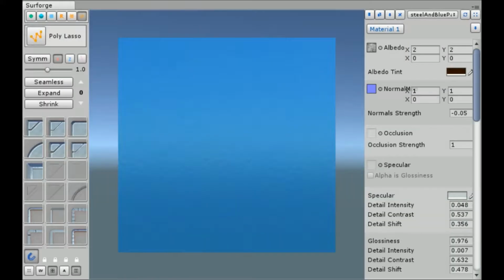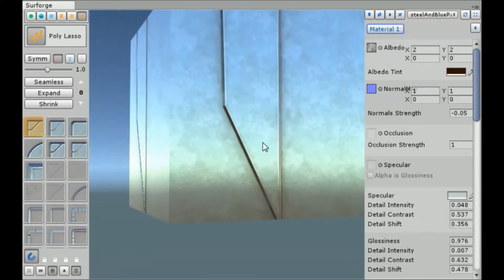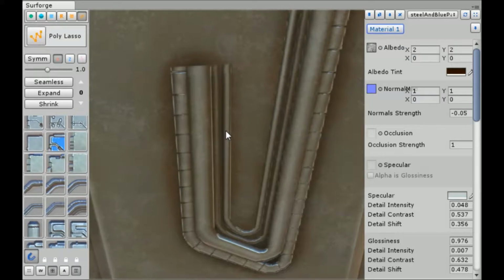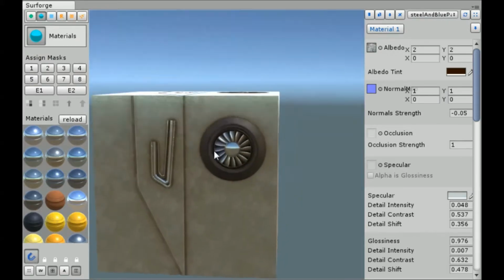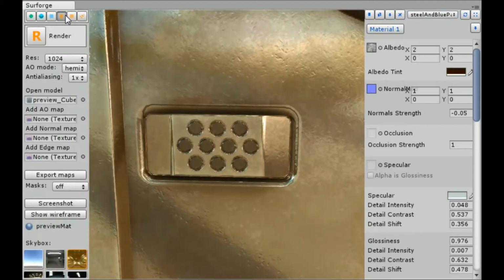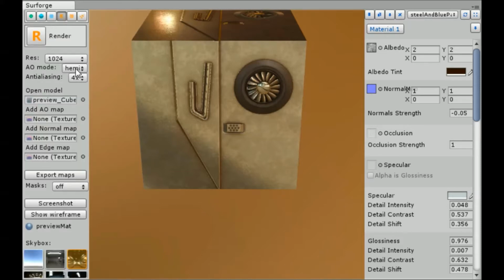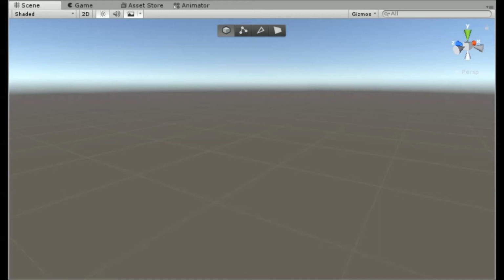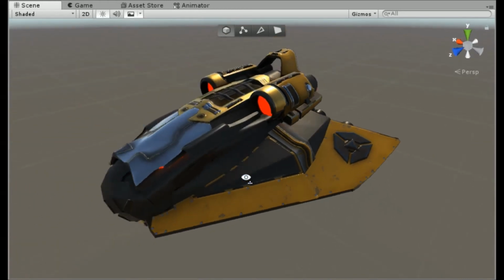A Basic Look at Surforge